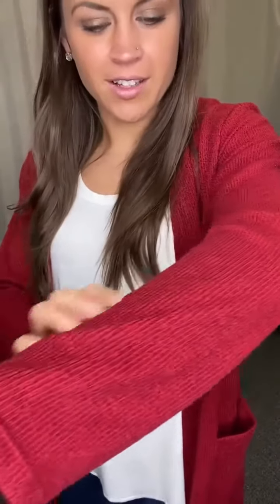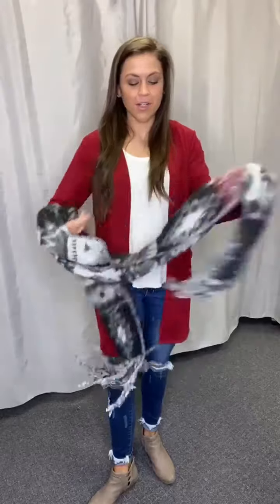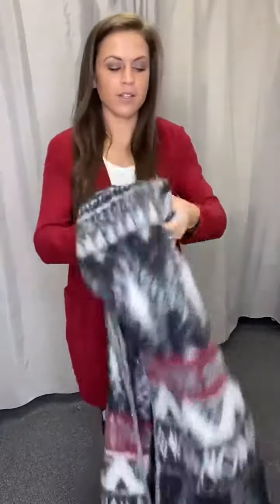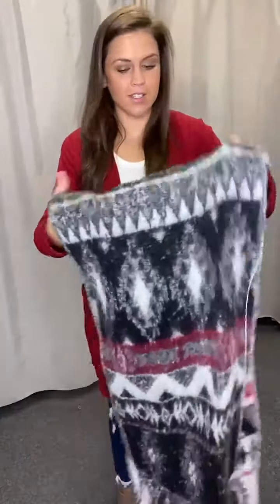Burgundy Midi Pocket Knit Cardigan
Ribbed knit fabric. Has some stretch. Midi length. Front pockets.
Fit: Generous fit. Some will want to size down.
Measurements(laying flat, before stretch):
SM: Armpit-Armpit 17", Length 34"
MD: Armpit-Armpit 18", Length 34.5"
LG: Armpit-Armpit 19", Length 35"
XL: Armpit-Armpit 20", Length 35"
*Kasey-SM (loose fit)
*Megan-MD (semi fitted arms)

95% Polyester, 5% Spandex
Made in the USA
Care: Hand Wash Cold, Flat Dry